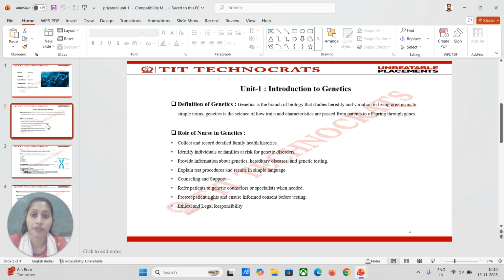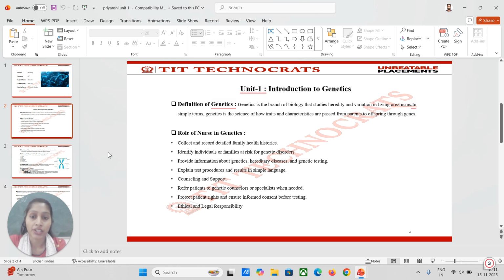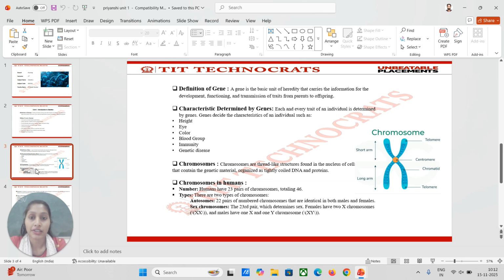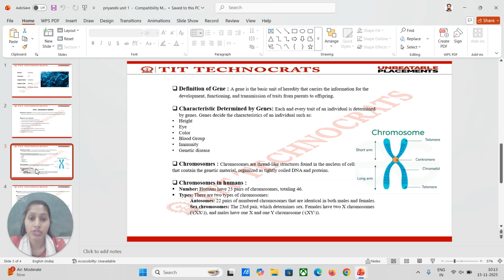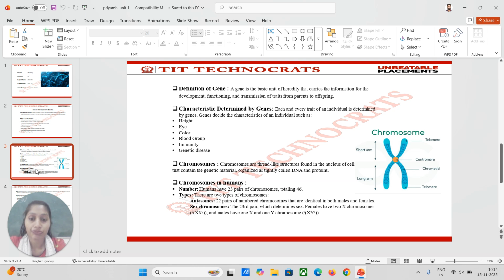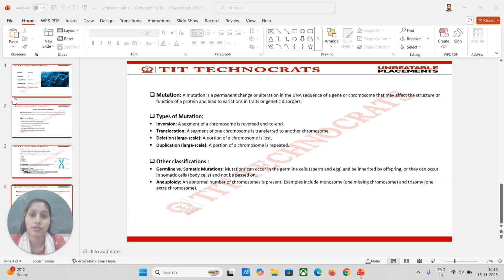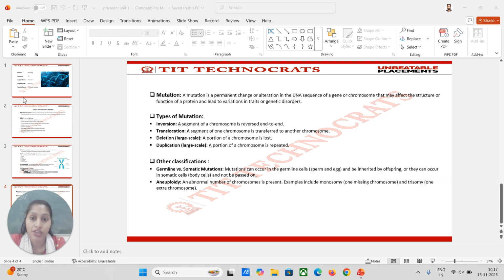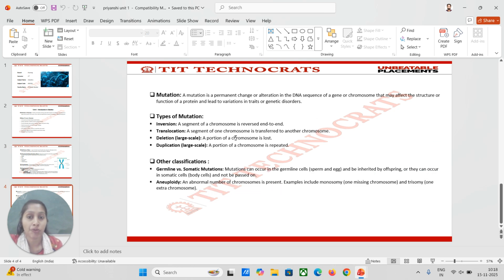Introduction to Data Structure